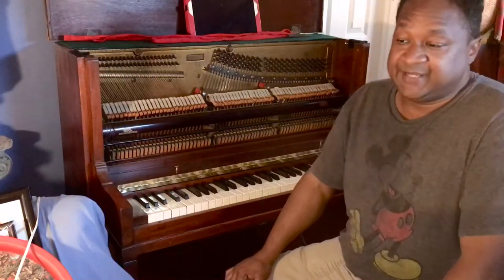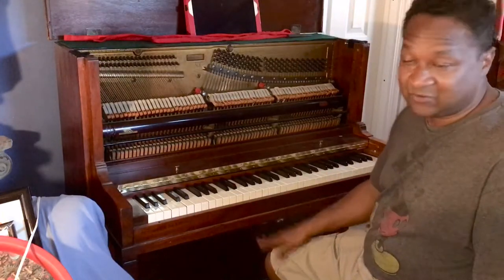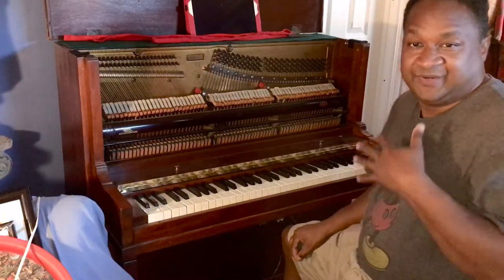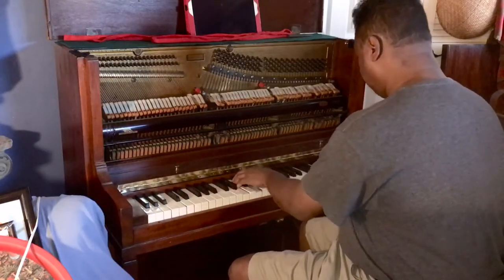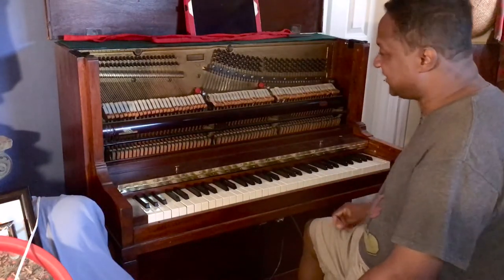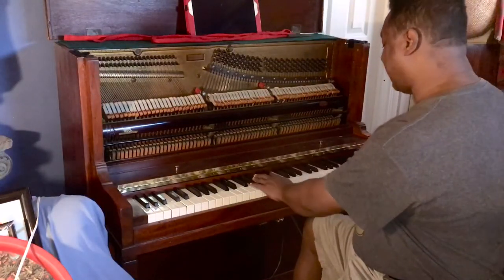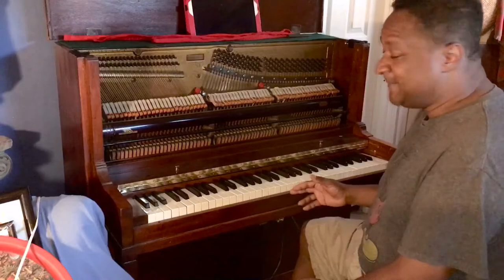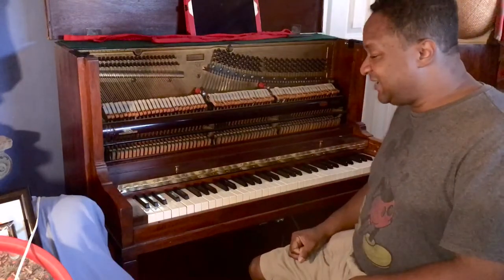Kris Nicholson test drives a 64 note Wurlitzer upright piano after tuning